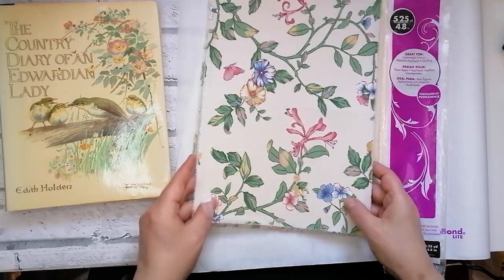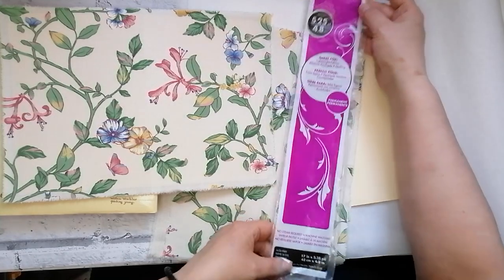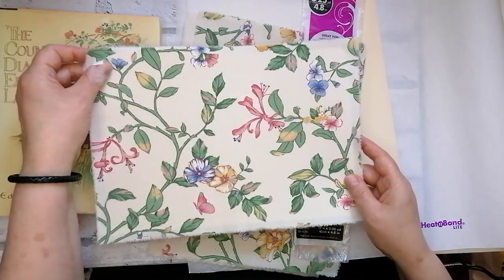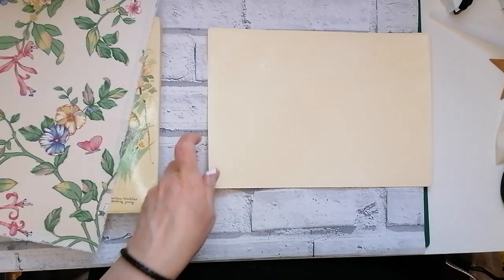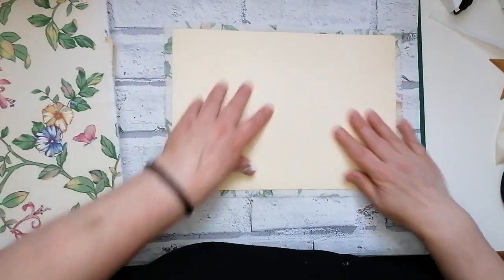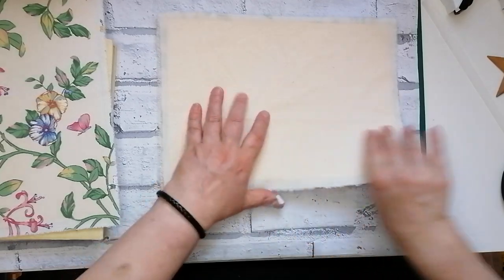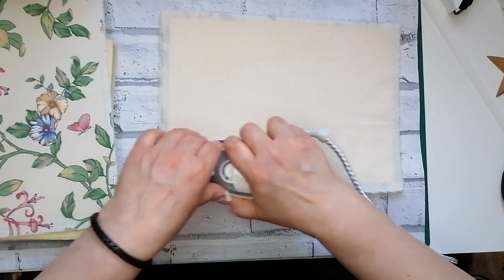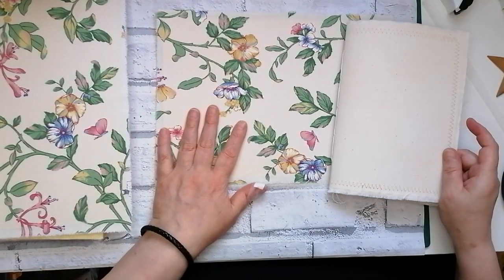Making a Fabric Junk Journal Cover Using Heat n Bond - Country diary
If you're looking for an easy way to make a fabric journal cover, look no further than this tutorial! In this video, I'll show you how to make a fabric junk journal cover using heat n bond